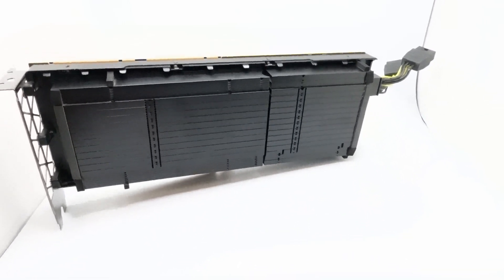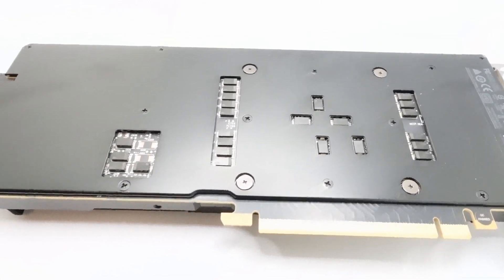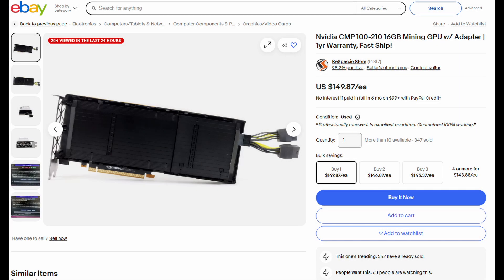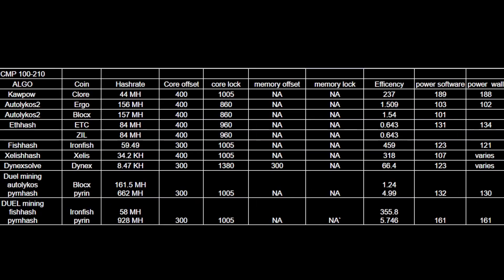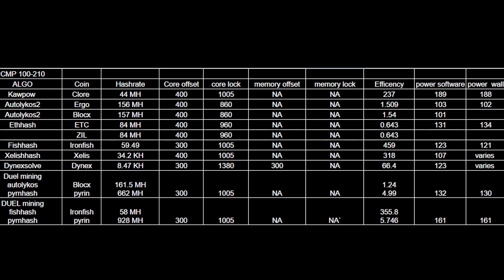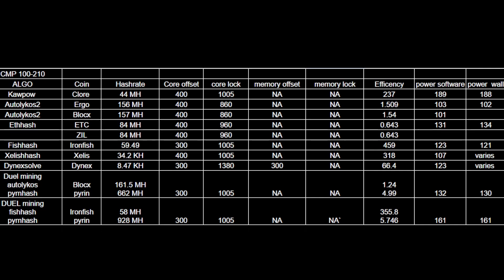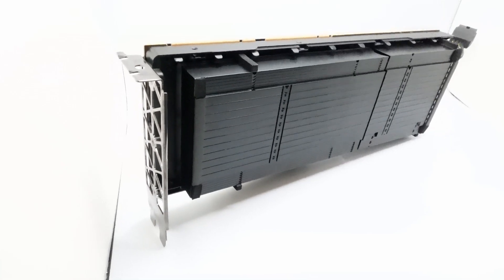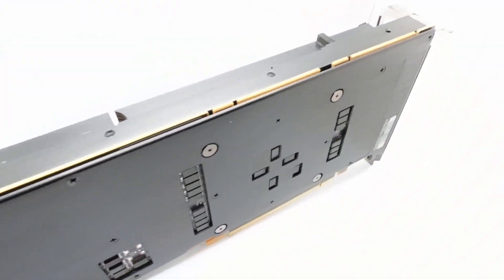THE LAST GPU I WILL EVER BUY FOR MINING: 100-210 review, hashrate testing and overclocks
Respec.io sent me a 100-210 to do a review on, and boy was I wrong about these things, after doing a deep dive into these...I will be moving on from the majority of my 3070s and replacing them with these. Their value is UNMATCHED.

100-210s 175$ no adapter

Thanks to @ruskyscryptocave for his overclocks I used as a baseline

BTC: 3Jxavh5CD1BobdJrKLKYkMbbC1qY4LTFdT
LTC: MEMryWxZhDKoZkmnrgxPvDEEtH8eykeG3G
KASPA: kaspa:qrjvt34rzljzsmf8yvfnhh7ljrajw40q6j2xv8u4w0jptdrp4sw2gev7w29pq
PYRIN: pyrin:qqmy6dstje2w5ly7nlr4k20xt2t5xa3xx806ncyuwpce682muzyxuawqfnxzq
BLOCX: B8MkWPgeJ6zk88BBD1iBveGTHsUxsoMYzX
USDT (ERC20):  0x99C96670674c28be28651Fd75999e62378eEffbd

Free Music for Videos 👉 Music by DJ Gonz - No More Pain